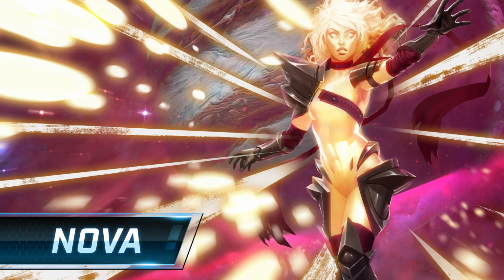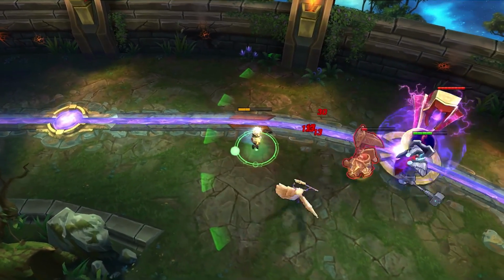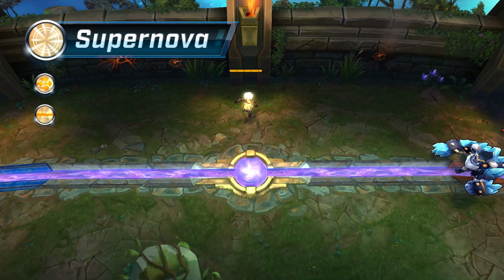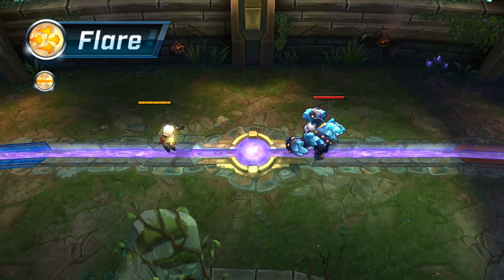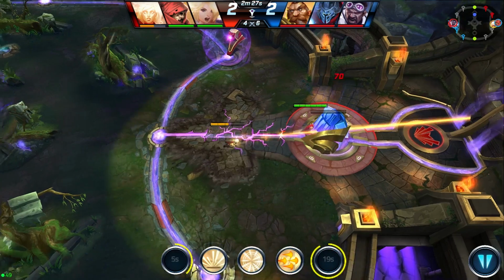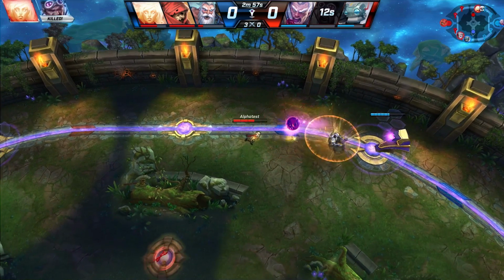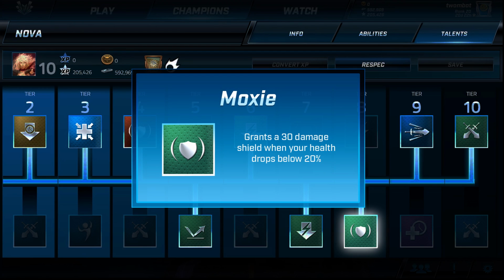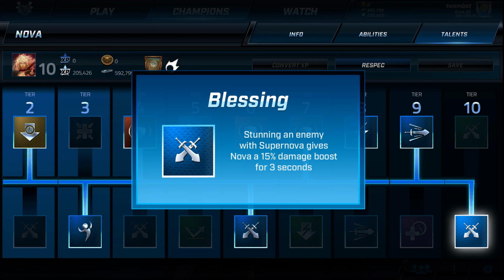Nova Champion Spotlight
Introducing Nova, the latest Mage champion in Call of Champions. Watch to learn Nova's abilities, play style and the best ways to use her unique advantages! (Also there is a laser involved. Seriously, watch this)